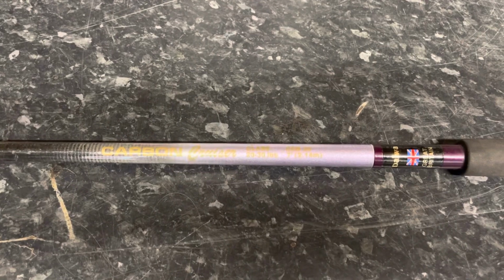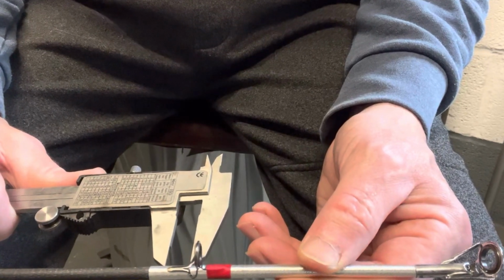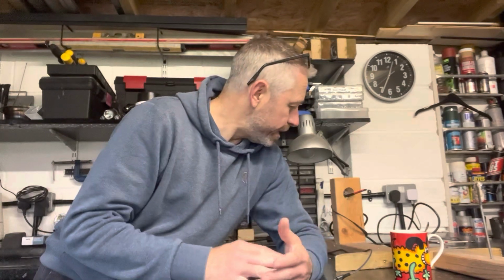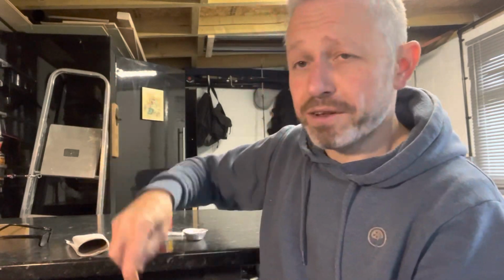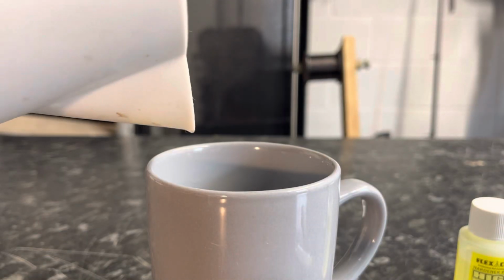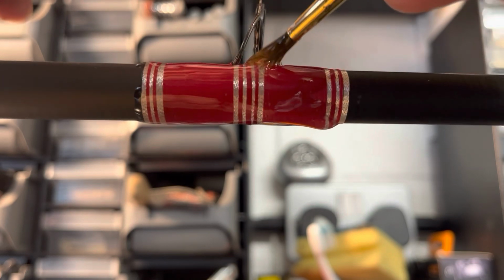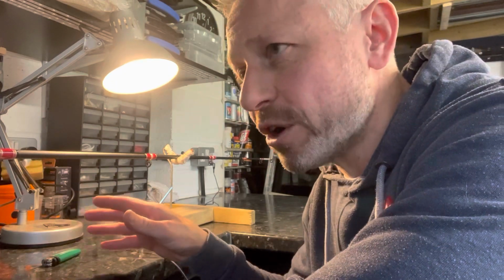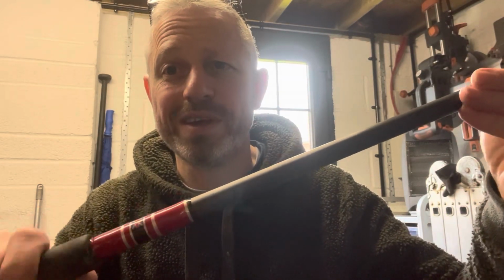Boat Rod Economy Rebuild! In this second part we finish the guide whippings & epoxy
In the second of a 2 part series, to finish off our boat rod rebuild, we whip on the guides & look at the process of applying the epoxy high build resin.  This is not a thorough how to, but a short video showing the basics of carrying out a rod re-build at home with minimal kit.  CHEERS!